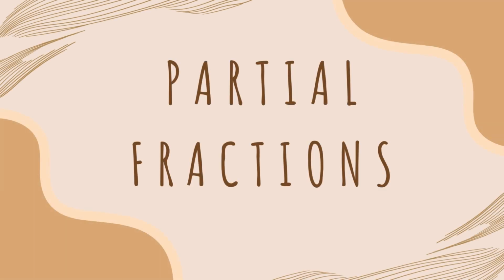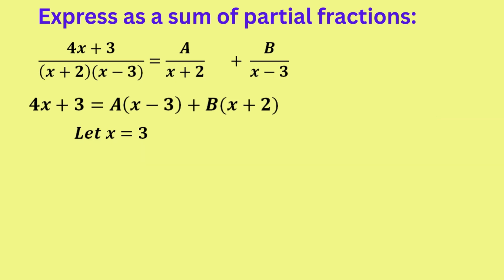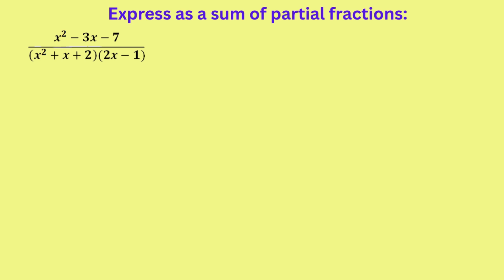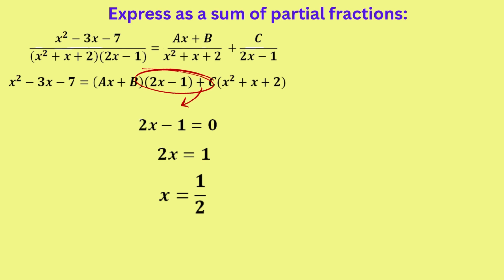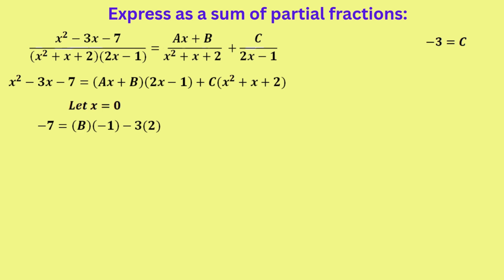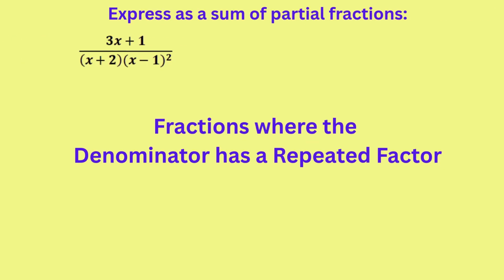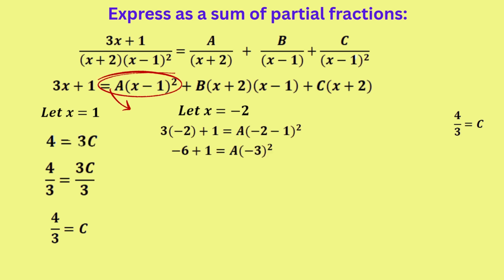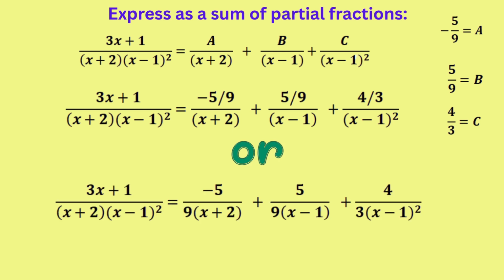Partial Fractions Decomposition: Linear, Quadratic & Repeated Factors Explained!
Unlock the power of partial fraction decomposition in this comprehensive video lesson! Whether you're a high school student, college learner, or math enthusiast, this video will guide you through:

✅ Partial fractions with linear factors
✅ Decomposition involving irreducible quadratic factors
✅ Handling repeated factors in the denominator
✅ Step-by-step examples to boost understanding

Perfect for exam prep (CSEC, CAPE, A-levels, or college algebra) or as a refresher for integrals in calculus!